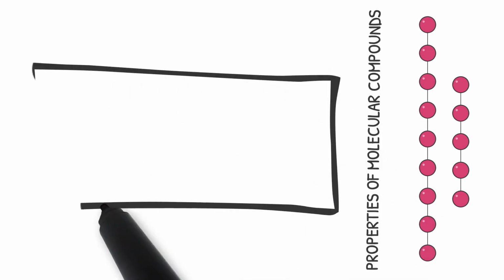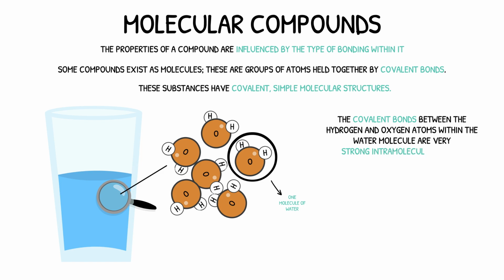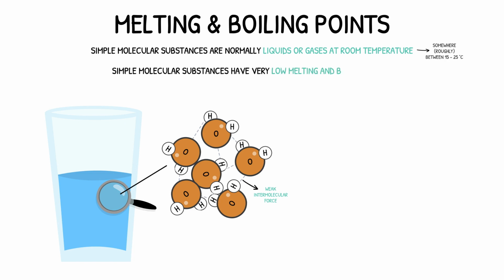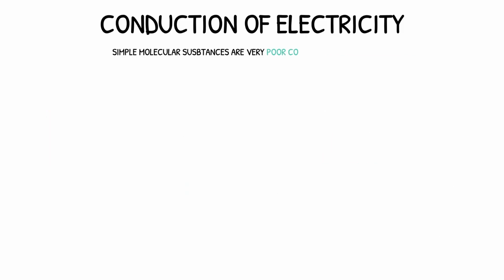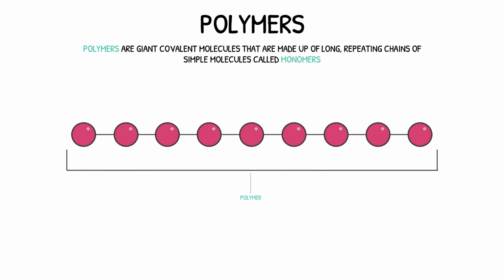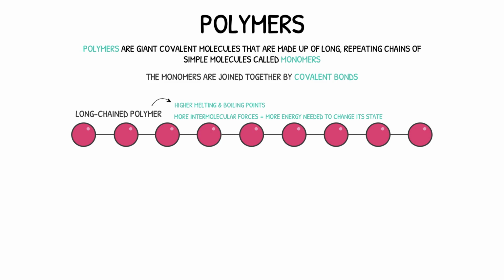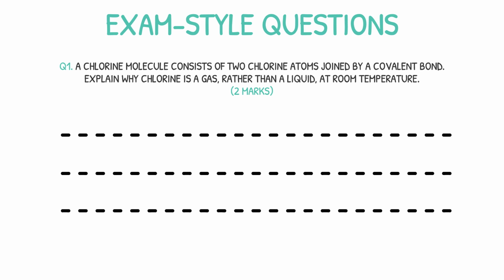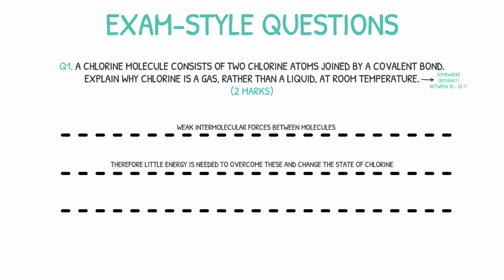GCSE Chemistry Revision - (#15) Properties of Molecular Compounds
In this video we cover the 'Properties of Molecular Compounds'. This video also includes a cheeky exam-style question than you can attempt to help assess your understanding of the content covered in this video.
0:00 - Intro
0:03 - Objectives
0:21 - Properties of Molecular Compounds
1:07 - Melting & Boiling Points
1:58 - Conduction of Electricity
2:29 - Polymers
3:29 - Exam-Style Question
4:45 - Outro